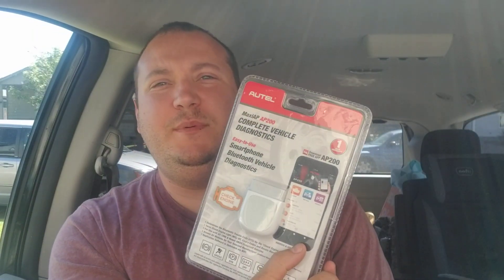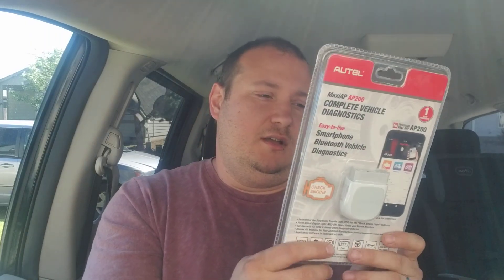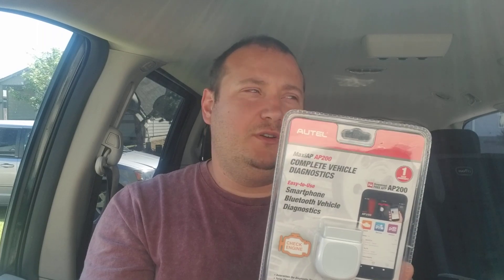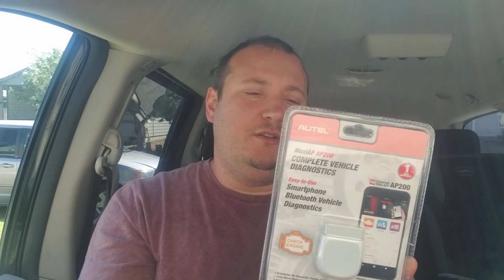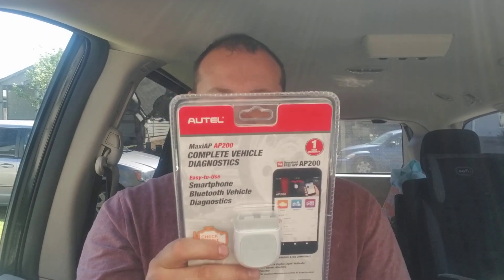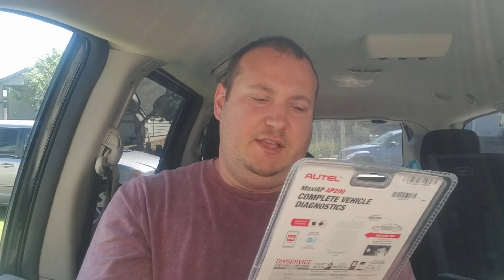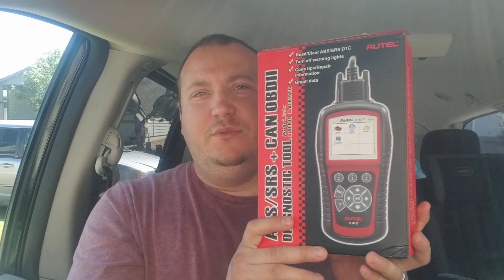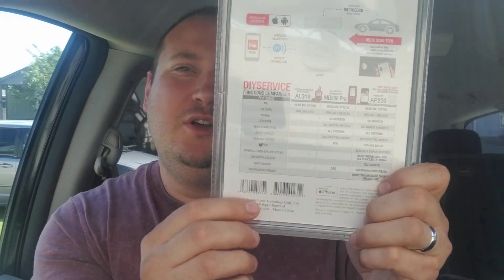AUTEL AP200 Review - Awesome Bluetooth Phone App Scan Tool OBD, WIN, ABS, TPMS, Live Data DIY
This link above has the newer updated version of the AP200 it's now the AP2500! Pretty much the same just newer.

I bought this just to program key fobik and ended up using it for so much more, awesome powerful technology in a little easy to use product by Autel.